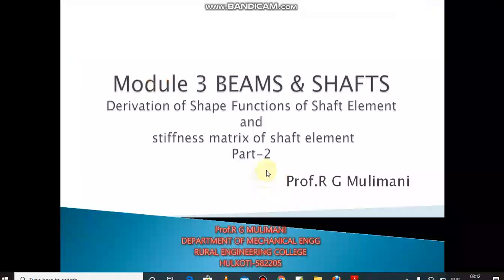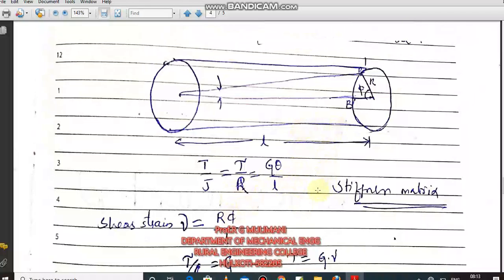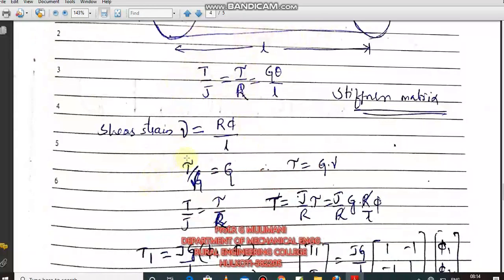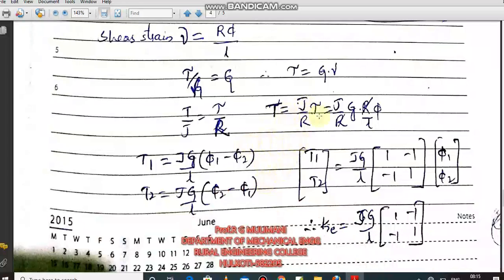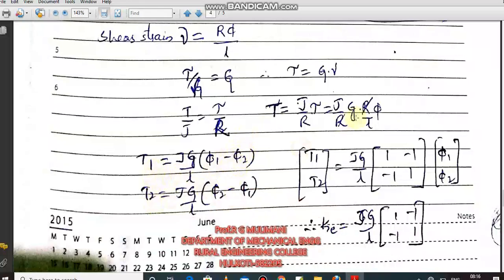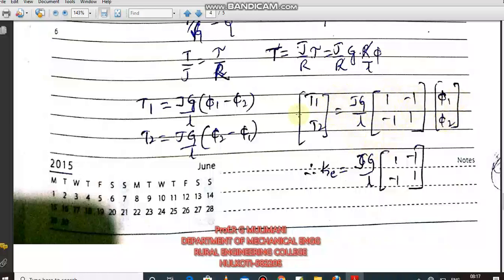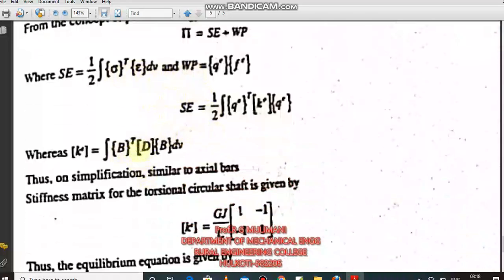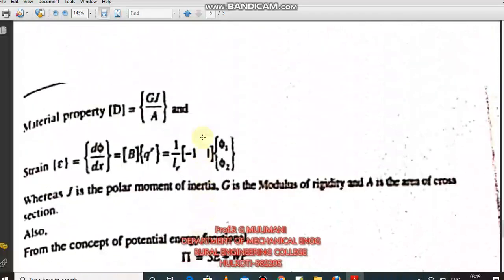torsion 2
Derivation of the Stiffness Matrix of the Shaft element